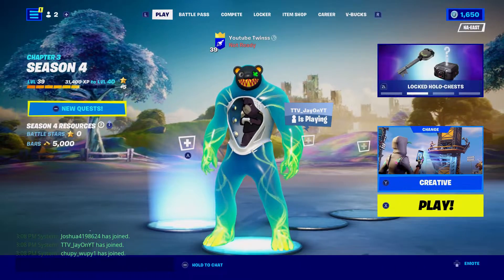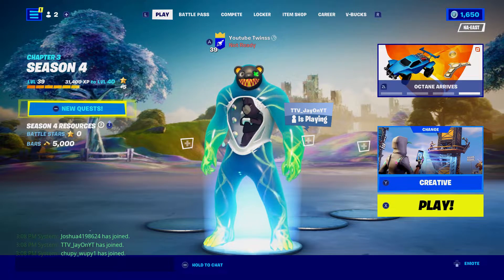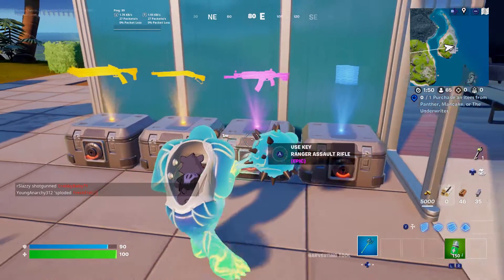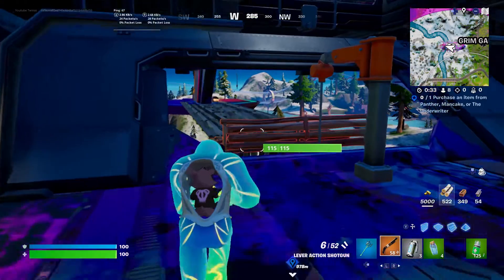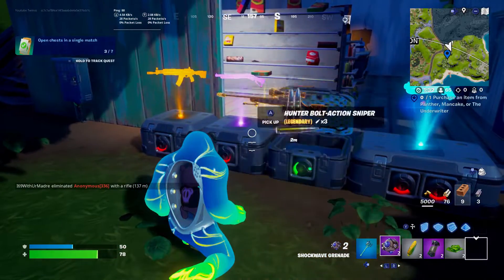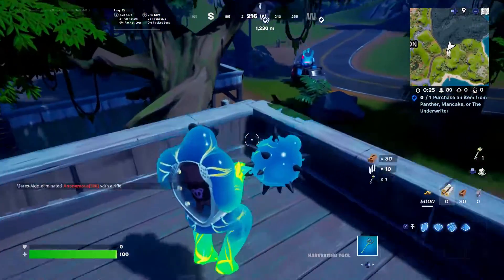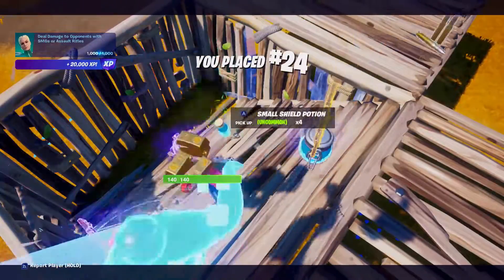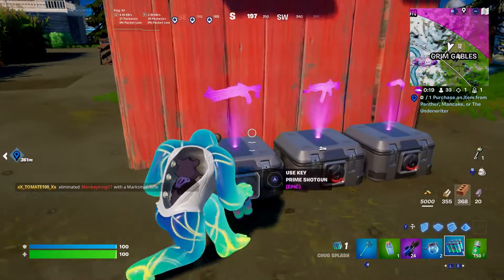HOLO CHEST ONLY CHALLENGE!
Suprise, I actually uploaded on a weekday